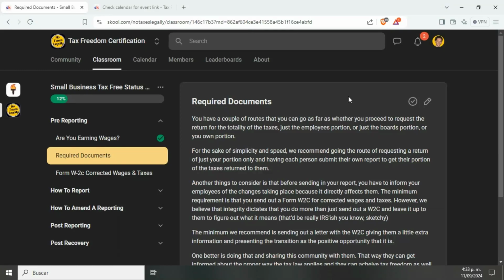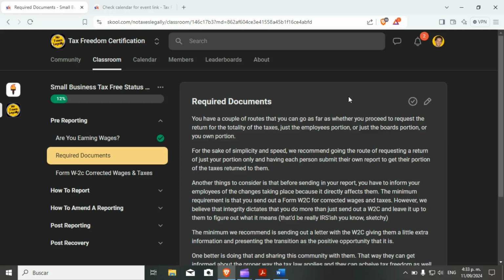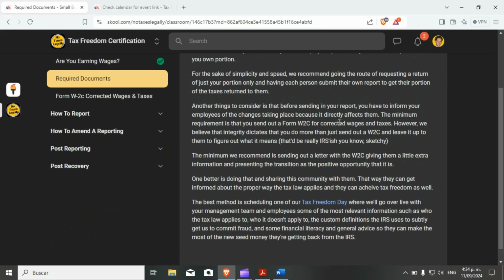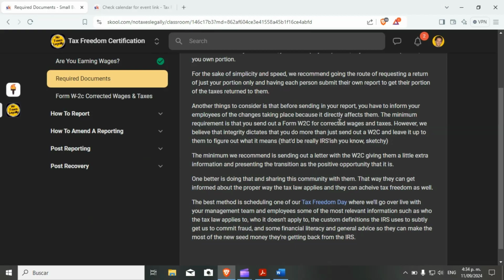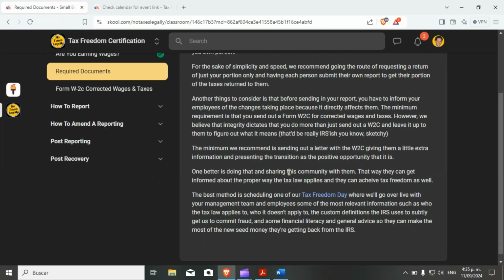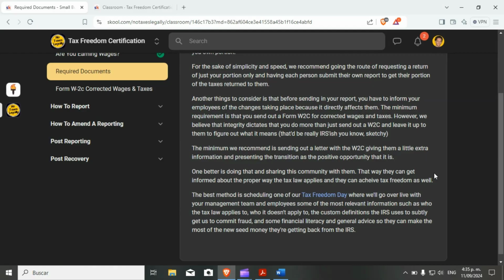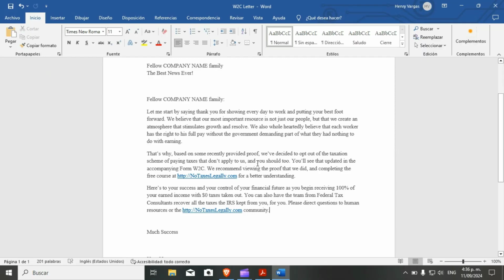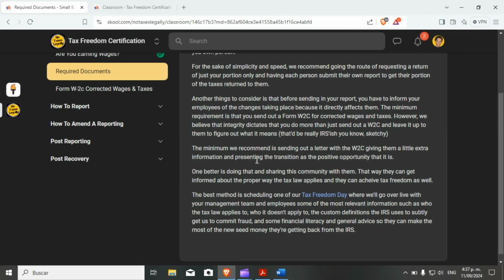W2C Letter Small Business Tax Freedom